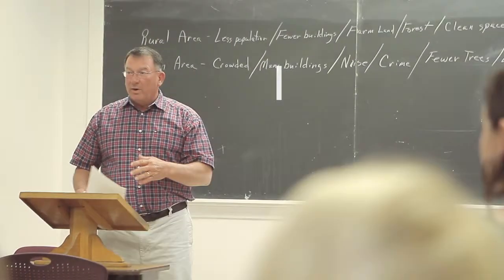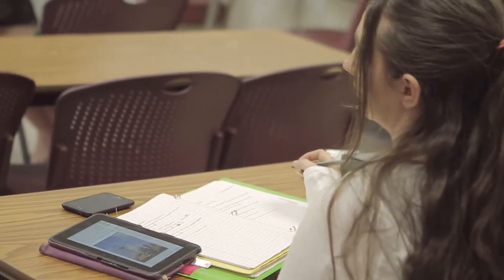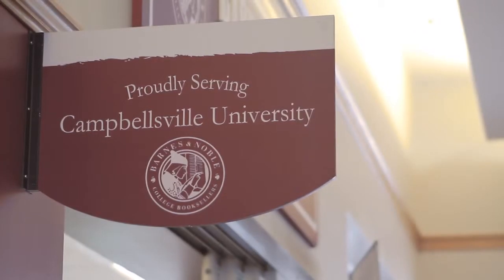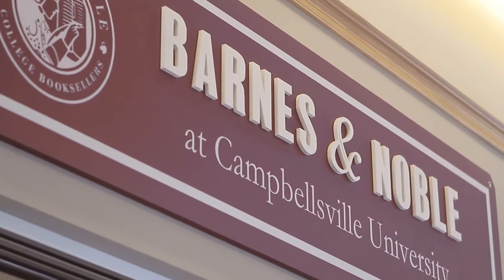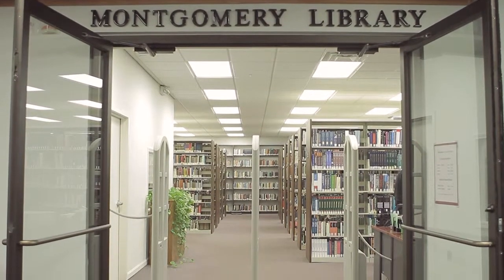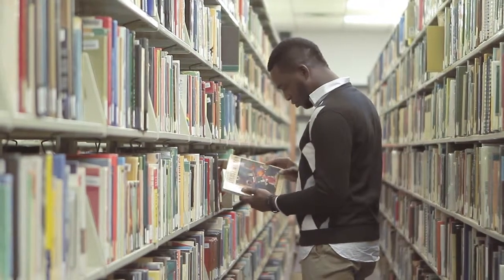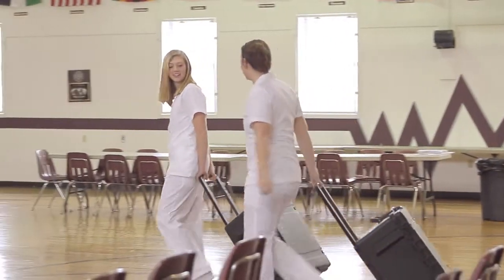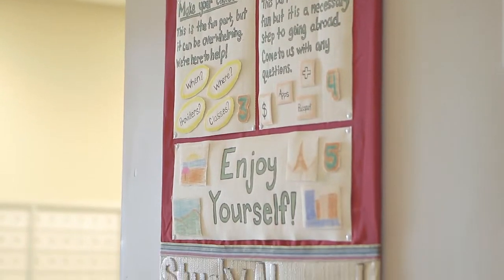English Academics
Campbellsville University Academics